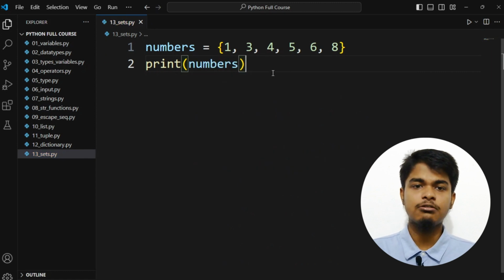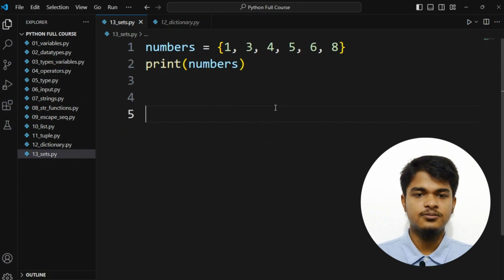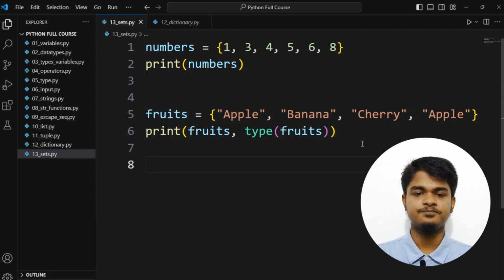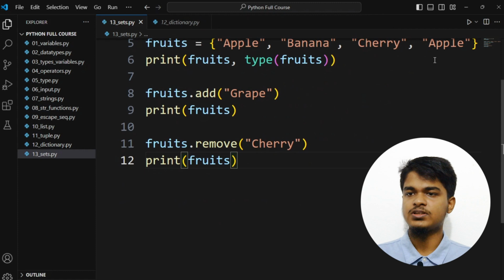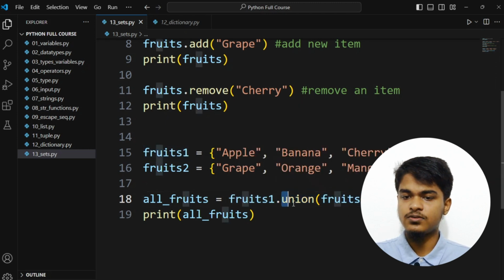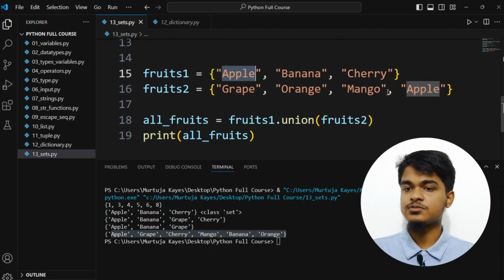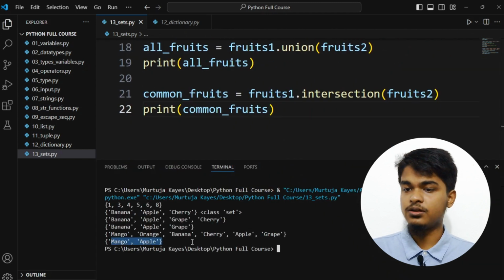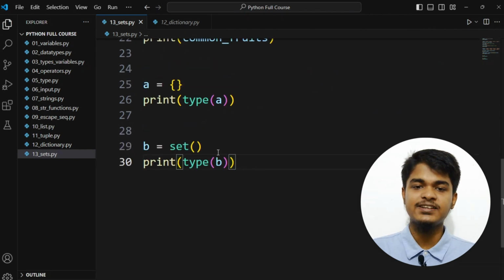Sets in Python | Python Tutorial - 13 (Python Full Course)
Python is one of the most demanded programming languages in the job market. Surprisingly, it is equally easy to learn and master. This Python tutorial for absolute beginners

Timestamps:
00:38- What is set
02:40- Add new item in set
03:23 - Remove item from set
03:57 - Set Methods
07:01 - Empty set

Start your python journey with us.